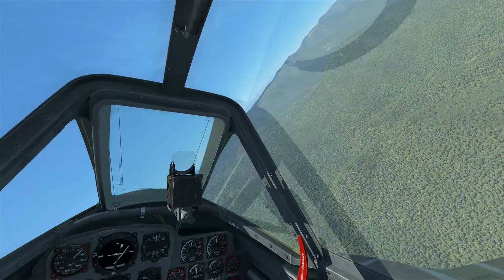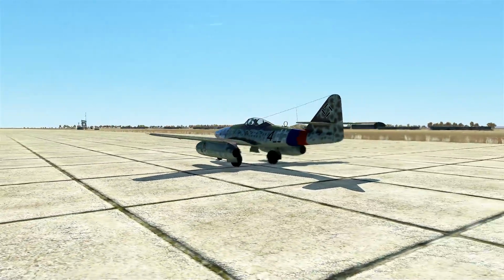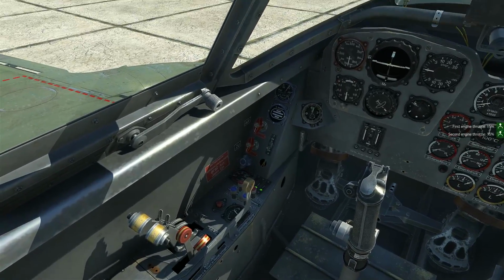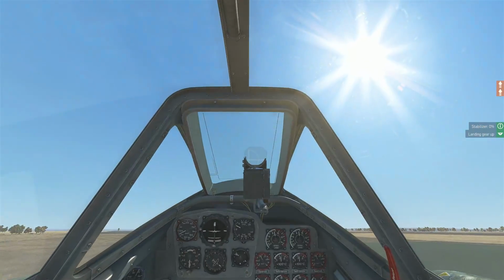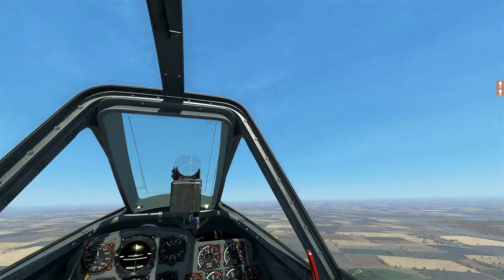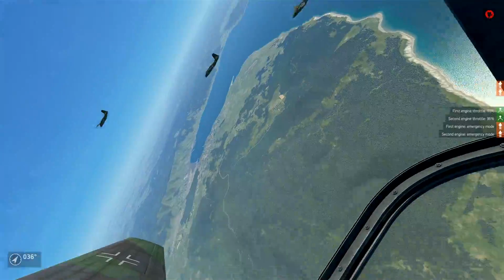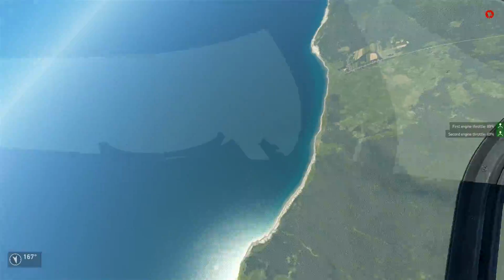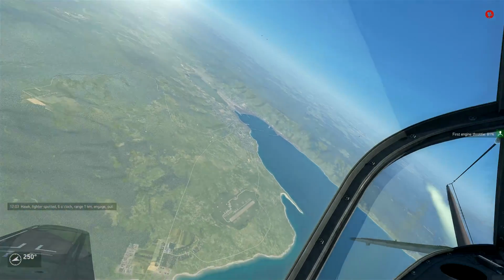ME - 262 Schwalbe || FIRST LOOK! || IL-2 Great Battles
The Messerschmitt Me 262 Schwalbe (swallow) has been released! The first jet powered fighter aircraft is now in IL-2 Great Battles! Let's see how it handles in game shall we?